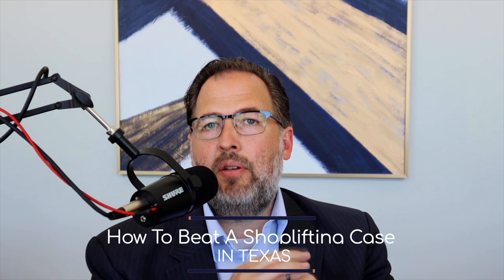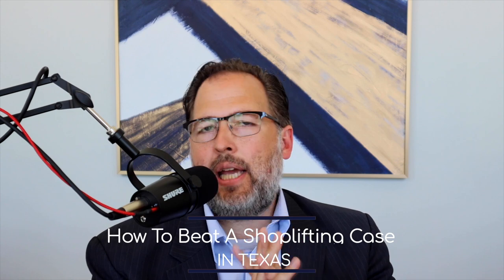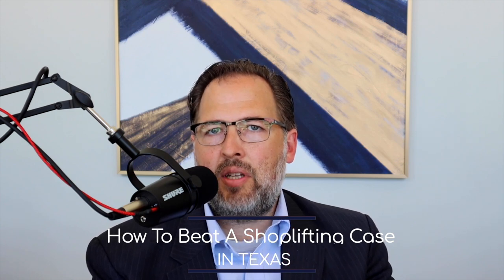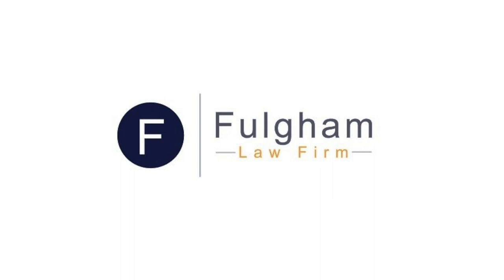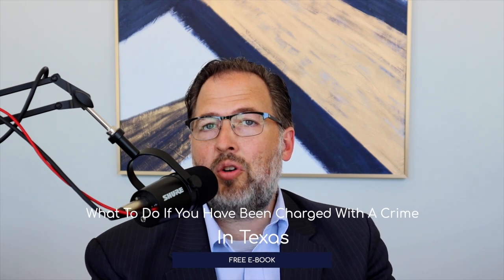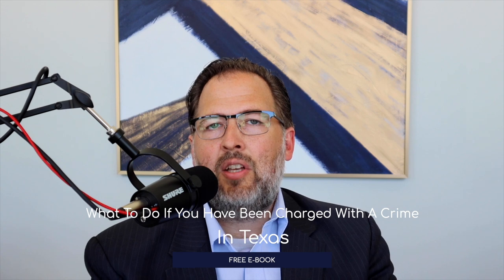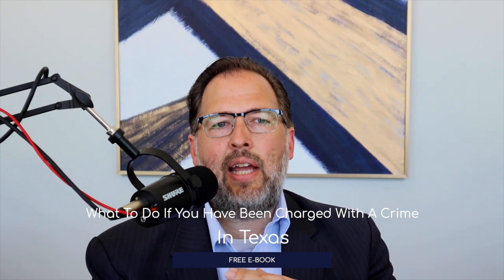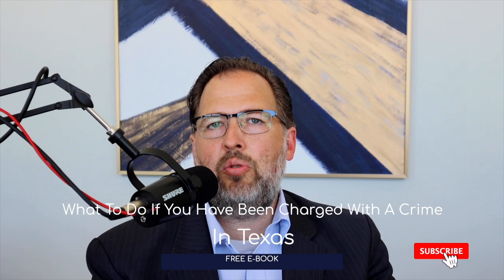5 Ways To Get A Shoplifting Case Dismissed! (2021)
5 Ways To Get A Shoplifting Case Dismissed! (2021)

Everything You Need to Know about Texas Shoplifting Laws

If you have been charged with shoplifting in Texas, you may wonder what penalties you may face if convicted. Here is a guide to everything you need to know about shoplifting charges in Texas, and what defenses may be used to help you.
What the Texas Statutes Say about Shoplifting
Texas Penal Code §31.03 addresses theft, which comes in several different forms. Shoplifting is a type of theft crime. Moreover, it is the most common offense brought to court in the Fort Worth area.

Theft is defined as unlawfully taking someone else’s property. In a shoplifting case, this would apply to unlawfully taking a retail store’s property.

The penalties associated with shoplifting convictions are directly related to the value of the property in question. You may face a misdemeanor or felony charge, along with fines, incarceration, or both.

Here are guidelines to the penalties associated with shoplifting charges:
• Property value less than $50: Class C misdemeanor, maximum fine of $500
• Property value less than $50 plus prior theft conviction: Class B misdemeanor, maximum fine of $2,000 and/or maximum 180 days in jail
• Property value between $50 and $500: Class B misdemeanor, maximum fine of $2,000 and/or maximum 180 days in jail
• Property value between $500 and $1,500: Class A misdemeanor, maximum fine of $4,000 and/or maximum one year in jail
• Property value between $1,500 and $20,000, or firearm theft: State jail felony, maximum fine of $10,000 and at least 180 days in jail, not to exceed two years
• Property value between $20,000 and $100,000: Third degree felony, maximum fine of $10,000 and at least two years in jail, not to exceed 10 years
• Property value between $100,000 and $200,000: Second degree felony, maximum fine of $10,000 and at least two years in jail, not to exceed 20 years
• Property value over $200,000: First degree felony, maximum fine of $10,000 and between 5 and 99 years in jail
Defenses You Can Use to Fight Texas Shoplifting Charges
Some of these defenses may apply in your unique case. Some may not. You will need to consult with an experienced Fort Worth criminal attorney to know which strategy is most likely to lead to a positive outcome in your situation.

Mistake or accident. Let’s say you were walking out of a store after paying and the alarm went off as you crossed the threshold. Perhaps the clerk put an item in your bags without scanning it first, and you didn’t realize you hadn’t paid for it. In this case, the clerk would have made an accident that frees you from the charges.
No intent to deprive. For example, you thought an item was a free sample, but it was actually for sale.

You paid for the item in question. The scanning equipment may have not been working properly, and you would not be responsible in this situation.

The item in question belongs to you. Perhaps you were accused of stealing a watch, ring, or other item that belonged to you in the first place. Charges could be dropped under these circumstances.

Someone else committed the theft. Maybe you were somehow mistaken for the real offender.

You abandoned the item. If you considered taking an item, but then changed your mind and left it on a shelf or display before getting caught, you may be able to use this defense.
Your Best Defense Strategy Is Hiring a Knowledgeable Tarrant County Shoplifting Lawyer
Now that you’ve learned what the penalties look like for shoplifting, do you think you can manage your case on your own or with an overworked, over-stressed court-appointed lawyer? You need the help of a seasoned criminal defense attorney who can give your case the attention it deserves. Someone who will protect your reputation and your future.
Texas laws aren’t friendly to those convicted of theft crimes such as shoplifting.

If you have questions about your SHOPLIFTING CASE – CALL US! If your situation is out of Tarrant County or Dallas County and you would like a free case analysis, don’t hesitate to call The FULGHAM LAW FIRM AT

0:00 5 Ways To Get A Shoplifting Case Dismissed!
0:43 What is defined as “Shoplifting?”
01:56 What is defined as “Theft?”
02:40 What are some of possible defences to shoplifting charge?
05:08 Remember: mere presence at the scene is not enough to be considered as an assistant!
06:05 Remember: you should never take a shoplifting conviction!